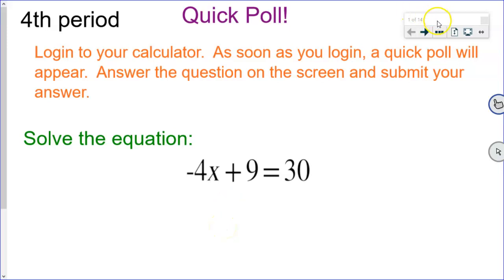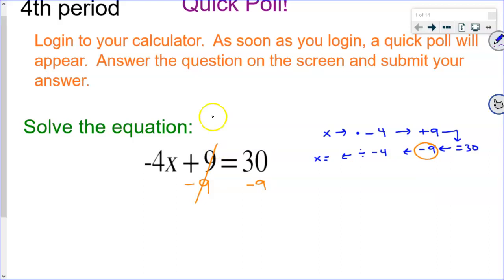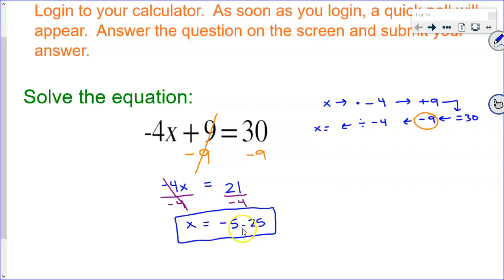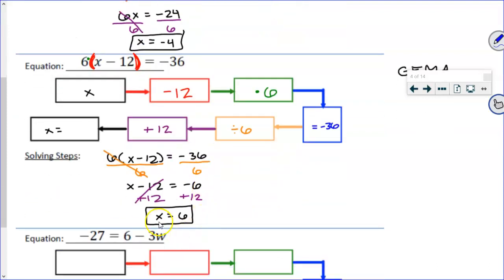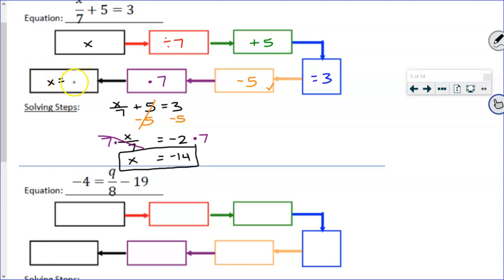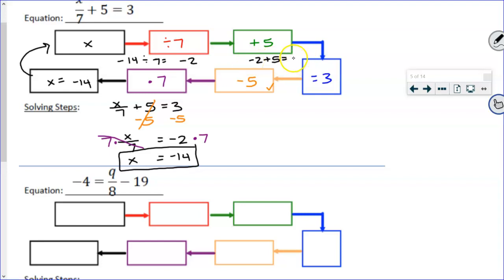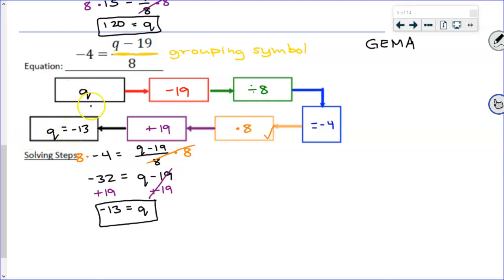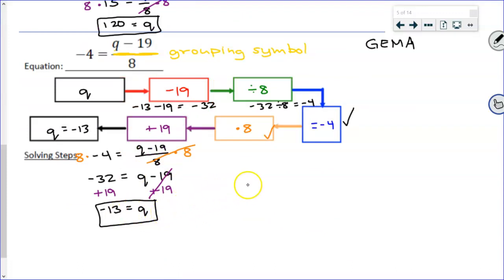Solving Equations with Flow Maps (7th Grade Review) Part 2 of 2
Solving Equations with Flow Maps (7th Grade Review) Part 2.  This video covers solving two step equations using a flow map.

This video was recorded during class.  I try to repeat student answers that may be inaudible.